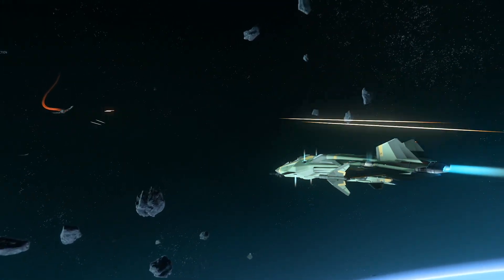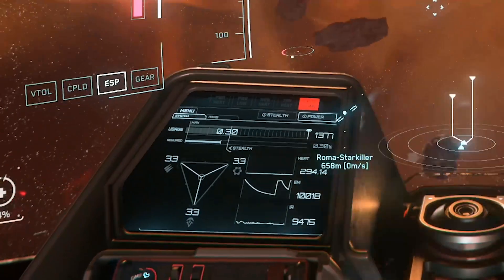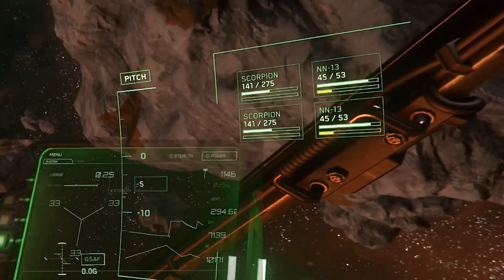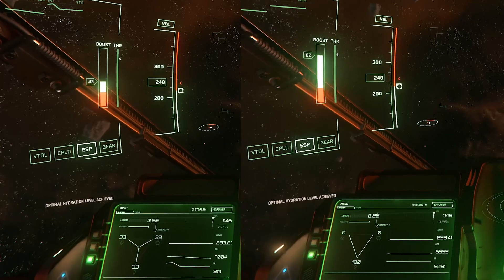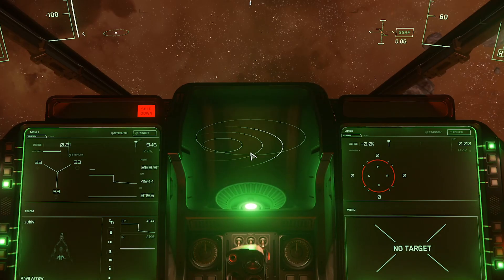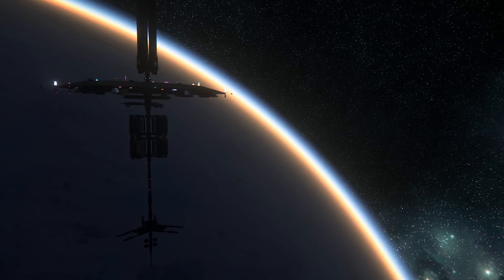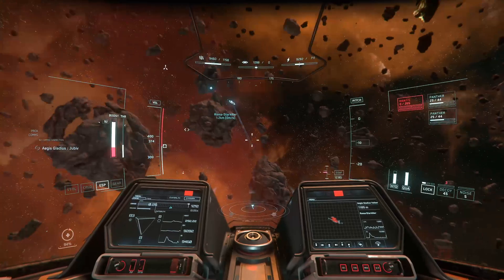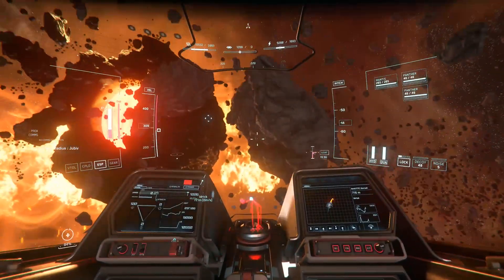CAPACITORS in 3.14 - Star Citizen Tutorial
A quick correction and a note: we said that weapons benefit from a 27% increase in recharge rate with power to full weapons, but as Godwinsname pointed out in the comments, our data actually shows a 123% increase for the Sabre, and a 158% increase for the Hurricane turret. This leads us to a quick clarification: the default energy gun capacitor size is different for different ships. Light fighters, medium fighters, turrets etc. all have different sized pools, and of course how many energy weapons you equip will impact how much energy ammo they have even before you adjust the power triangle.

All footage recorded in Star Citizen alpha 3.14.

LEGACY INSTRUCTIONAL SERIES ("LIS") is an effort focused on creating training guides and tutorials for the upcoming space game Star Citizen. The LIS is a collaborative effort across the community, but is spearheaded by LEGACY FLEET, a player organization.